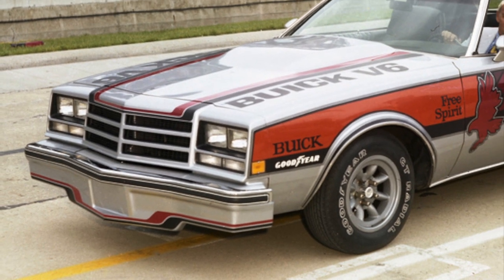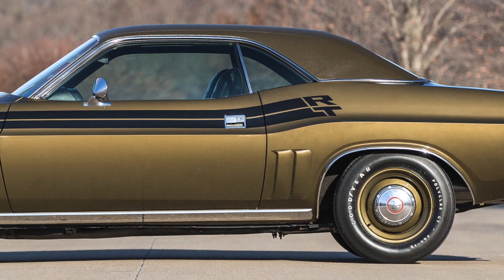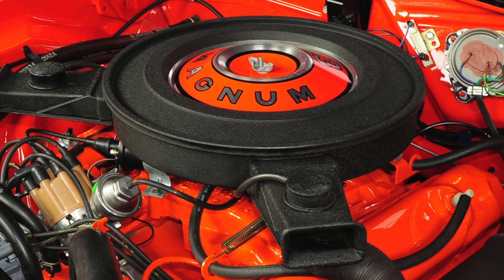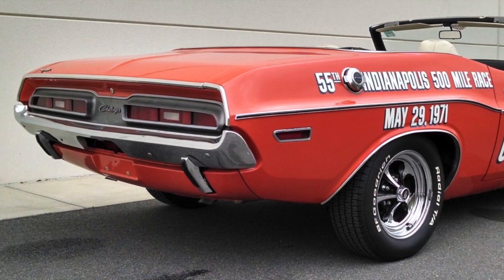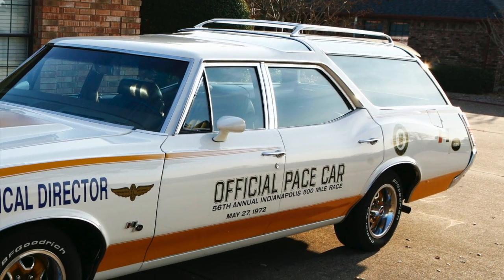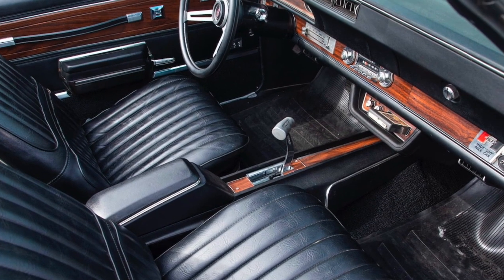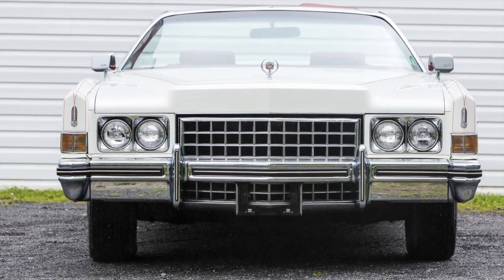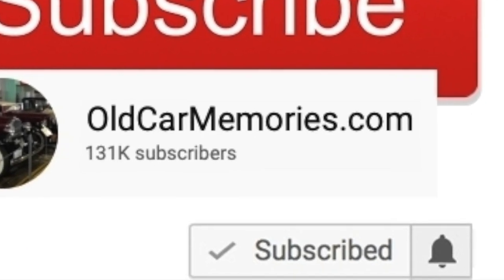3 Best 1970-1974 U.S. Pace Cars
By the 1970s, American automakers were beginning to capitalize on the use of their cars as race pace cars to boost car sales. It was during the 1970s when pace car special editions became very popular and sought after. Here's a list of the 3 best pace cars from 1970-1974.